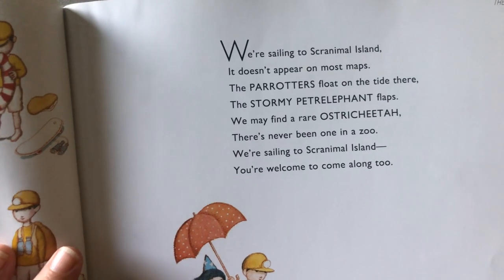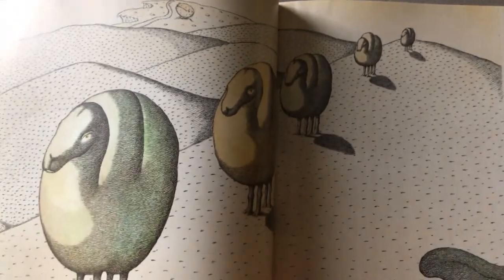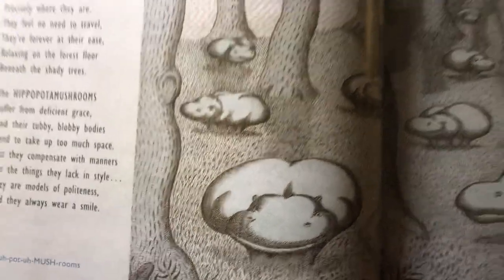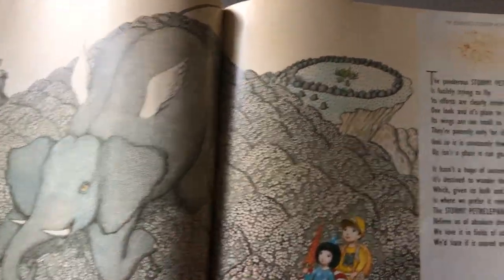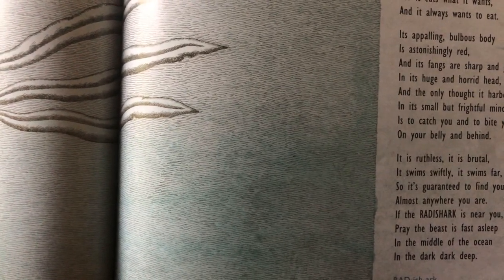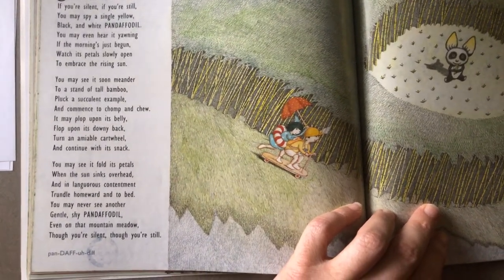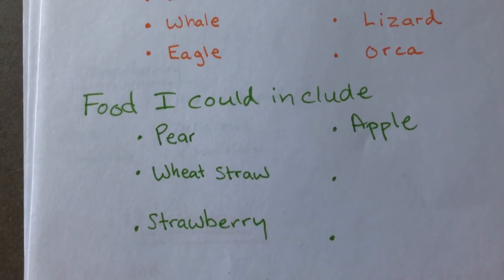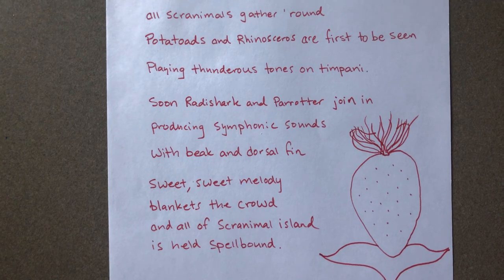Poetry Day 11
Today we will hear poems by Jack Prelutsky and write a mash-up poem about a Scranimal that lives on Scranimal island